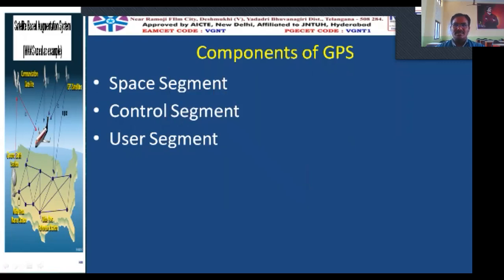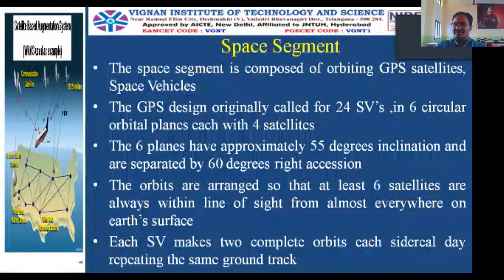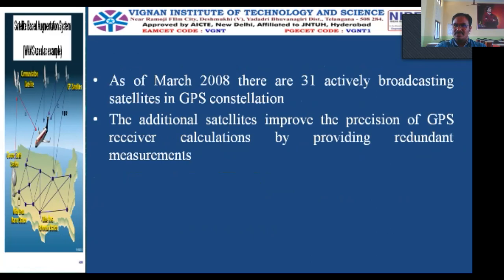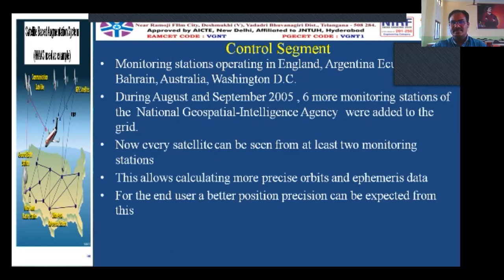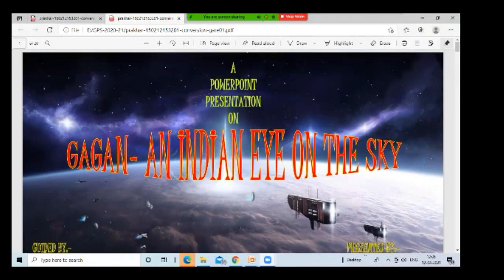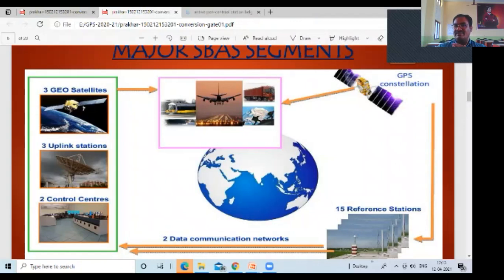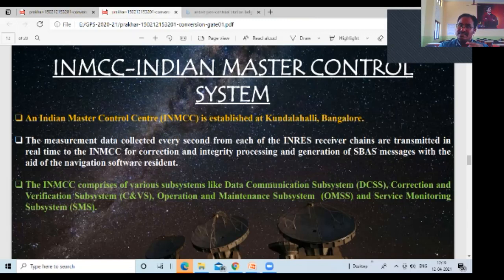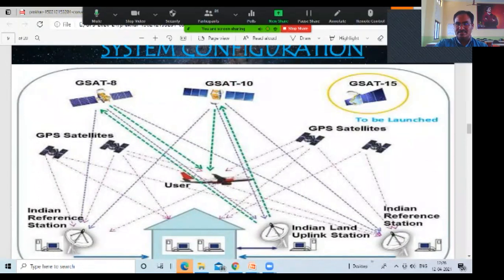GPS-L4 GPS Components